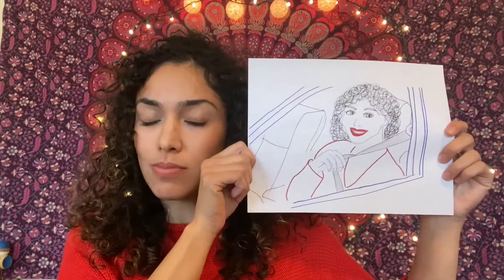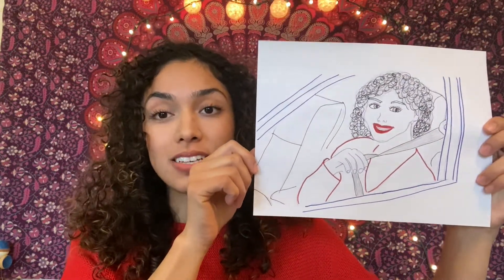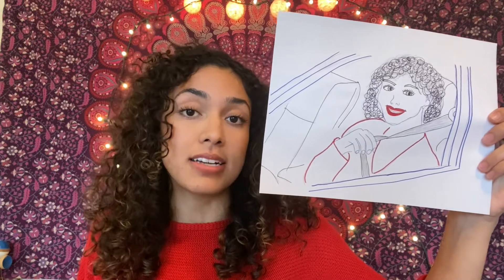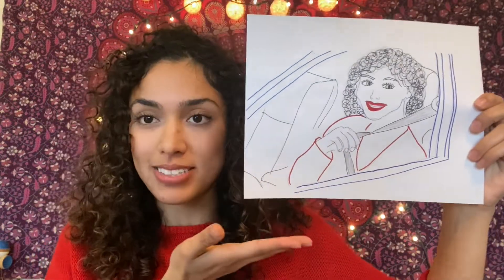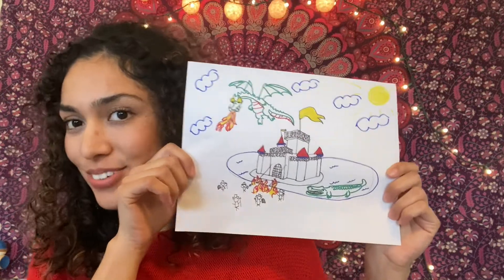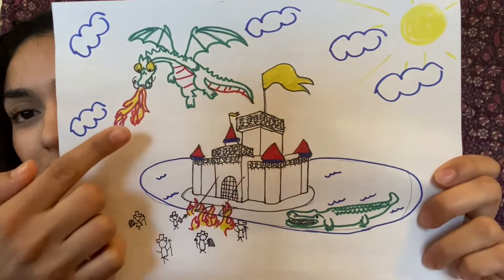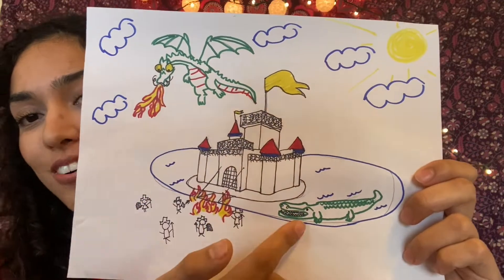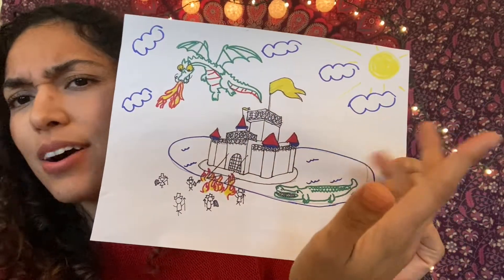💚 GSHCC: Brownie: Cyber-security Basics Badge Steps 1-3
Join Bex as she takes Girl Scout Brownies through the first three steps of their Cyber-security Basics Badge.

GSHCCvirtual.org